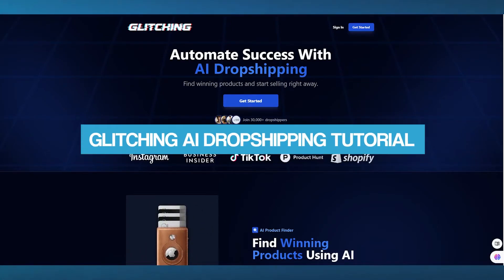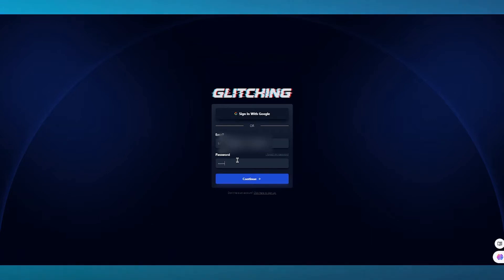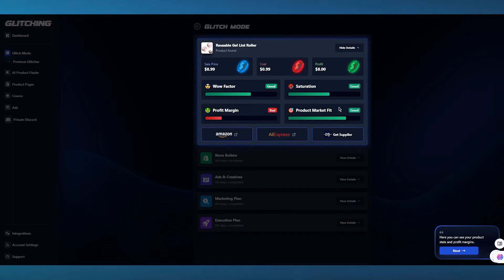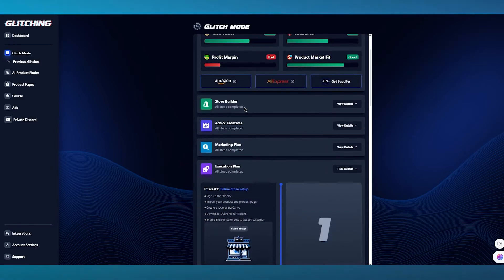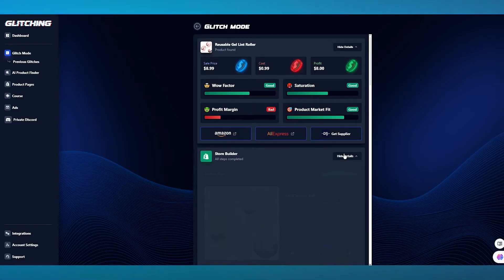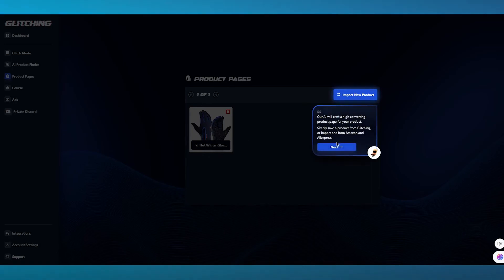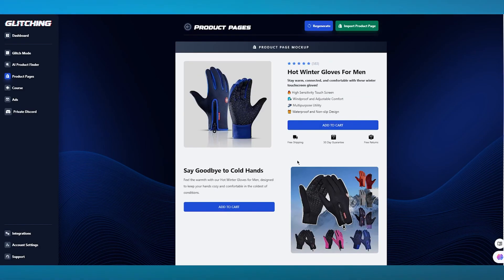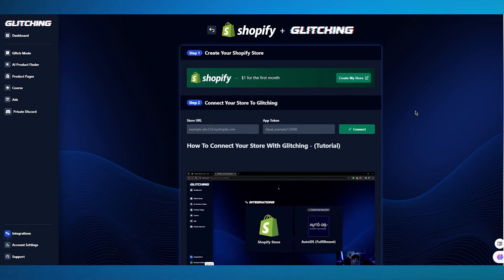Glitching AI Dropshipping Review & Tutorial ( 2025 )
In this video, we show you Glitching AI Dropshipping Review & Tutorial ( 2025 )